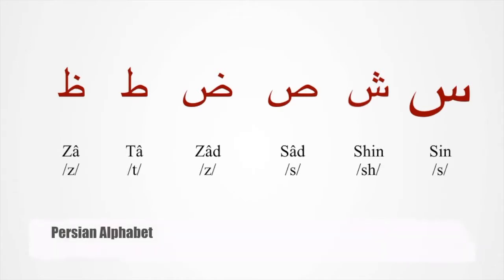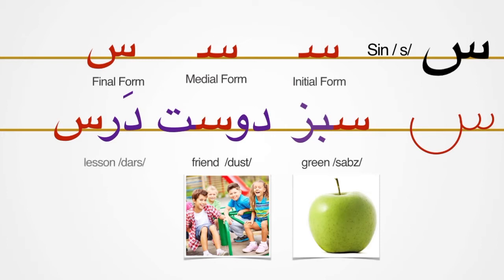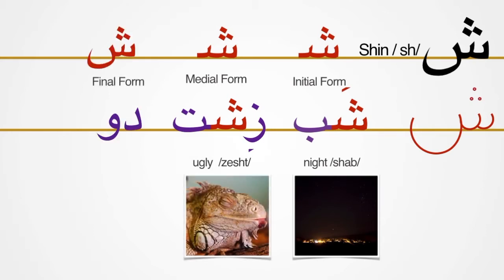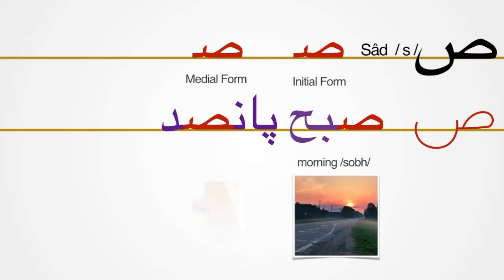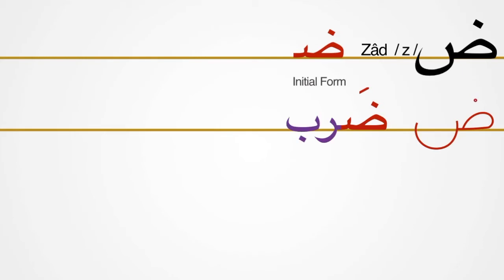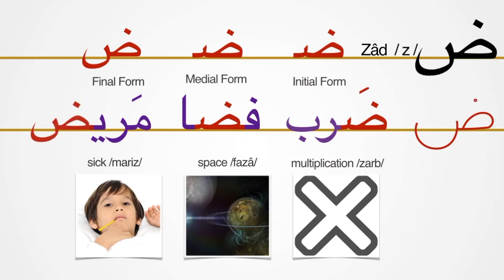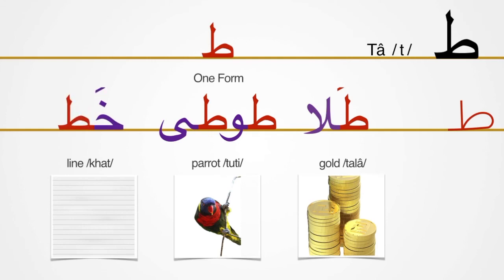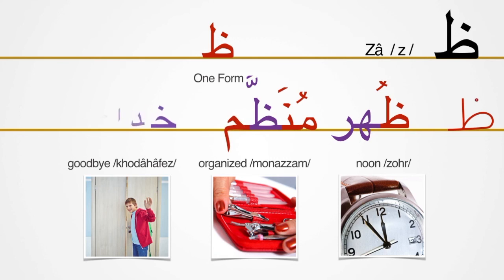Learn Persian/Farsi Alphabet | 8. Persian Letters Sin, Shin, Sât,, Zât, Tâ, , Zâ Za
Let’s learn Persian alphabet and start reading, writing and typing Persian in minutes with Persian 101 Course at your own pace.

Do you want to take your Persian one step further? Visit Talk Like A Persian Website and upgrade your membership to take Persian 101 course, download syllabus, e-books,  complete Interactive online activities, keep track of your grades and progress and receive your online certificate.